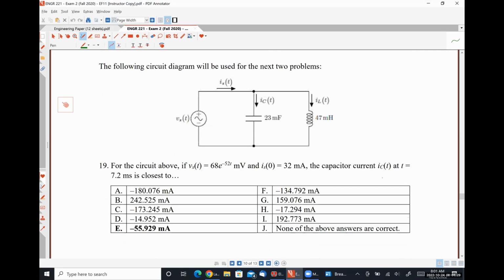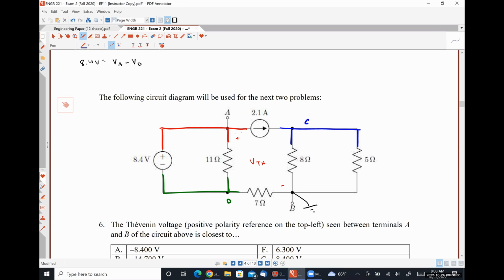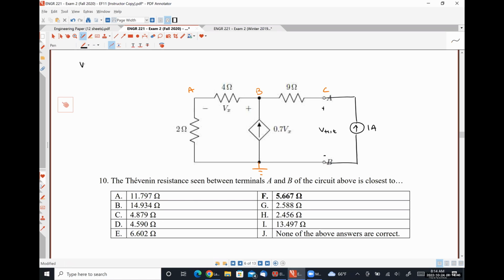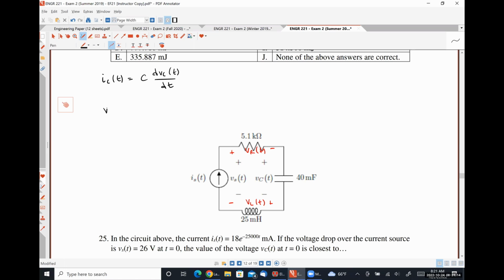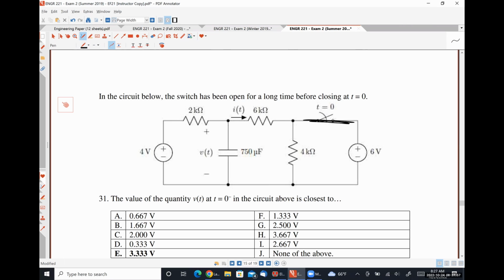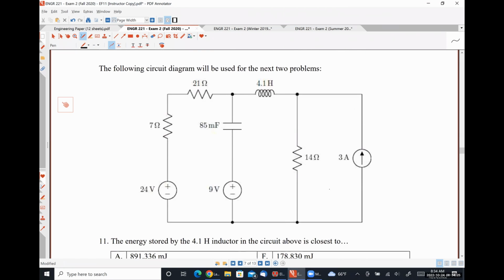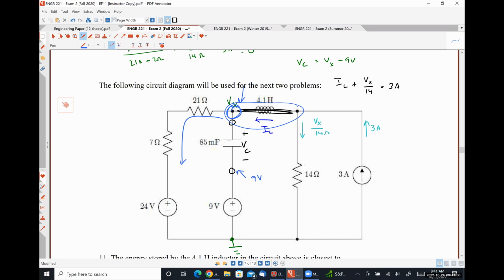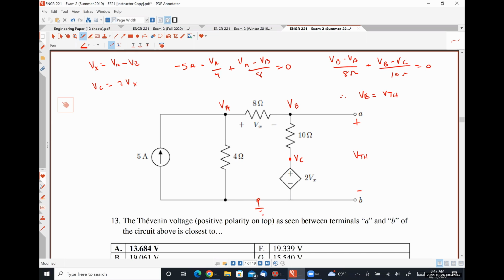ENGR 221 (Fall 2022) - Class Meeting #20 - 10/24/2022